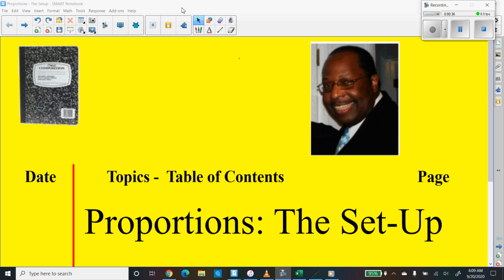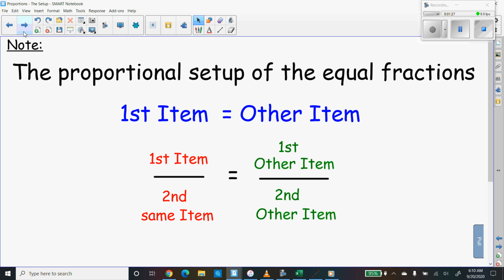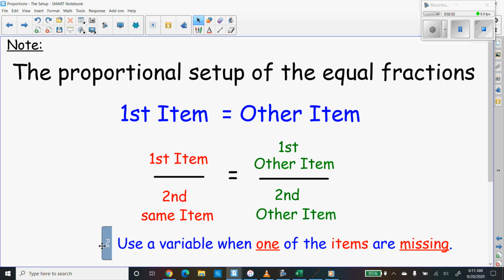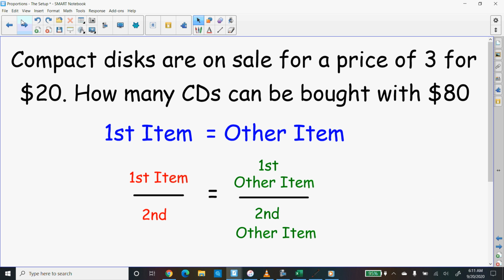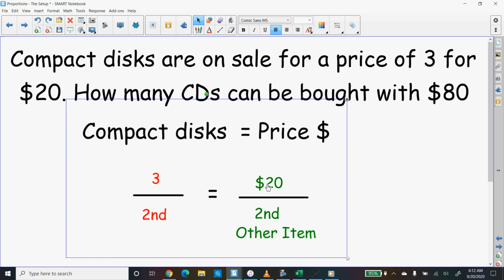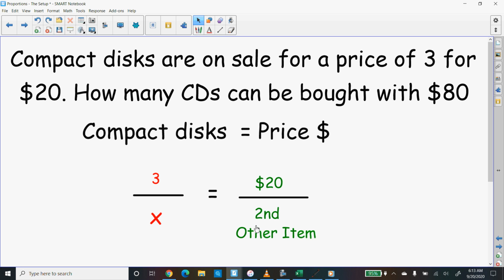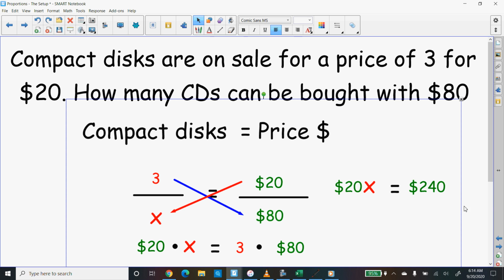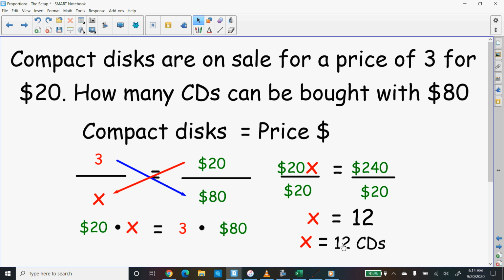Proportions: The Set-Up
Dr. Robinson reviews how to set up a proportional word problem.